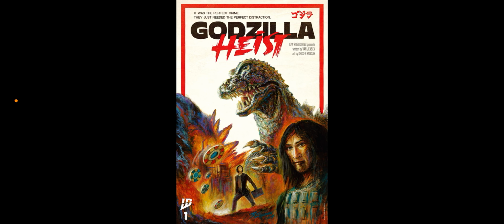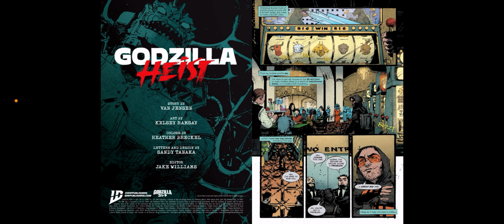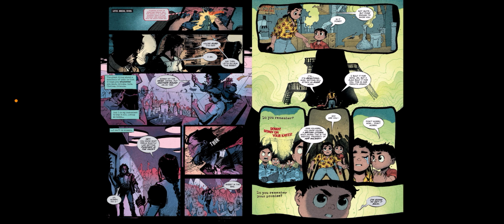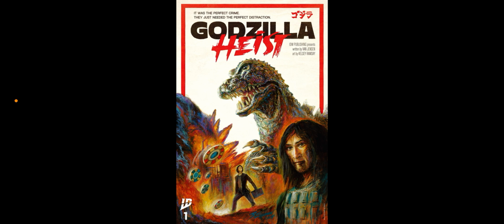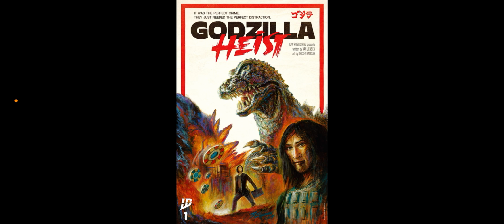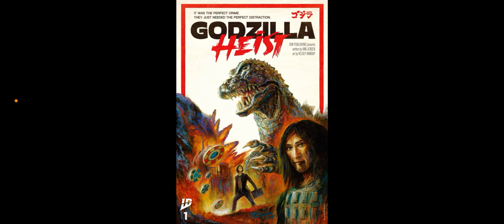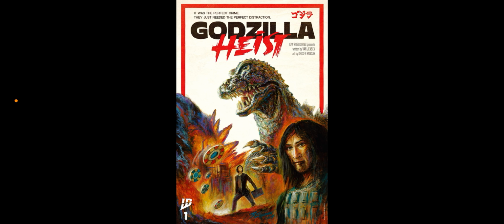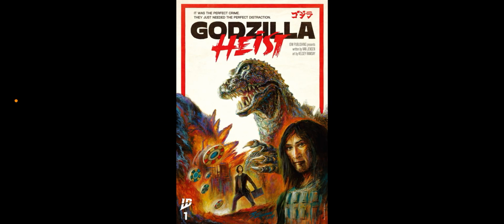Godzilla: Heist #1 Review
A new Godzilla comic from IDW is upon us. In this video I give my thoughts on Godzilla: Heist #1!

Plot: What if you could predict when and where Godzilla would appear? What if you knew of the perfect opportunity to pull off the heist of the century? Jai is a young man who knows two things: A heist needs a good distraction, and there’s no distraction like Godzilla. So, when Jai discovers Godzilla responds to specific energy signals he can send into the atmosphere, he creates the perfect opportunity to stage high-profile heists in the middle of Godzilla attacks. But these heists put Jai on the radar of some very dangerous men, men who want Jai to work with them to pull off the most dangerous job the world has ever seen. Join the superstar crew of Van Jensen (The Flash, Green Lantern Corps, Godfall) and Kelsey Ramsay (Doctor Who: The Fifteenth Doctor, Dark Spaces: Good Deeds) for one last job in Godzilla: Heist.